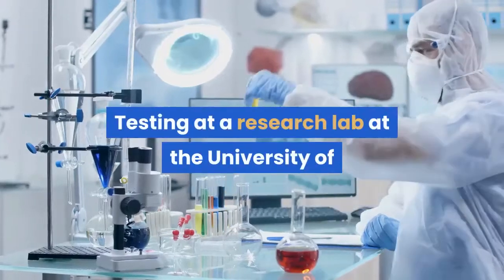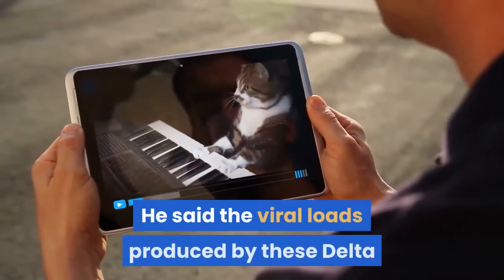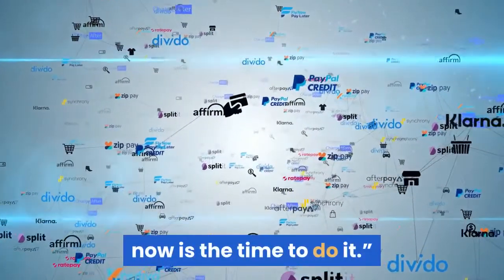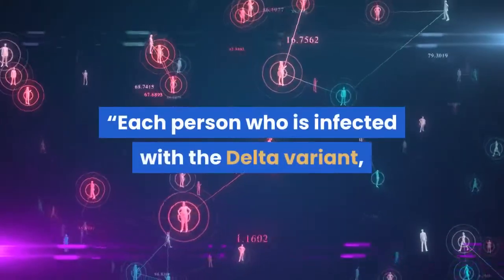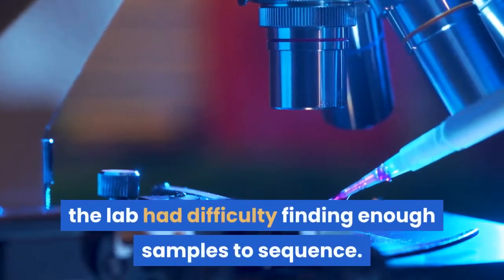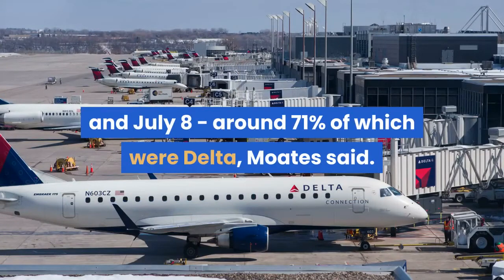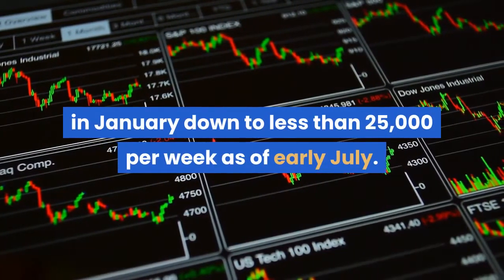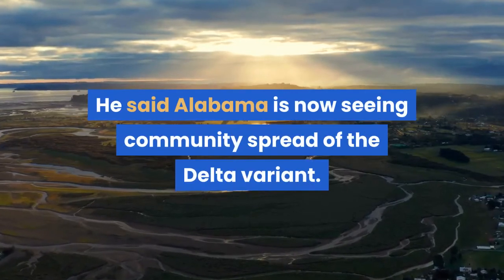Delta variant accounts for 71% of recent samples at Alabama lab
Testing at a research lab at the University of Alabama at Birmingham shows a “concerning increase” in the super-contagious Delta variant of COVID-19 in Alabama. Thirty-four of the last 48 samples tested at UAB’s Fungal Reference Lab - about 70.8% - have been confirmed as Delta cases, Derek Moates, the manager of the Fungal Reference Lab, said in a press conference Tuesday. He said the viral loads produced by these Delta cases are higher than any they’ve seen in the lab, which has been sequencing cases since late last year. A higher viral load means a more contagious virus.“Unfortunately, these high viral loads, combined with low vaccination rates are creating a potentially very dangerous situation for our state,” he said. “The only way to stop it from progressing is to get vaccinated... If you’ve been on the fence about getting vaccinated, now is the time to do it.”Coronavirus cases in general are up in Alabama. The Alabama Department of Public Health reported the 7-day average for new cases reached 560 cases per day on July 12, the highest it’s been since a huge number of backlogged cases caused a spike in mid-May.[Can’t see the chart? Click here.]But Moates said his lab specifically looks for Delta cases.“Each person who is infected with the Delta variant, they have high viral loads, which means they can easily infect people close to them in less than a minute,” Moates said. Previous virus strains took as long as 10-15 minutes to spread with close contact, he said. “With the Delta variant, it’s different. It is much faster.”He said that in the months following Alabama’s vaccine rollout, when virus cases dropped, the lab had difficulty finding enough samples to sequence. A sample has to have a high enough viral load to be sequenced successfully, he said. For a while, few did. The lab was running tests on one group of 16 samples about once every week and a half. Now, that’s sped up tremendously. The lab successfully sequenced four such groups in just 10 days between June 29 and July 8 - around 71% of which were Delta, Moates said. Another group was tested late Monday. And the increased tests are a direct result of the increased viral loads caused by Delta. The state is still nowhere near the number of cases seen last winter, at the height of the pandemic here. But testing in Alabama has fallen, decreasing from more than 100,000 tests performed per week in January down to less than 25,000 per week as of early July. Moates reiterated a concern raised by UAB’s Dr. Paul Goepfert last week that Alabama could be the perfect breeding ground for the next coronavirus variant - one that might be completely vaccine resistant.“With our low vaccination rate and this rapid increase in Delta cases, I fear that there could be a new variant that is actually formed here in Alabama,” he said. He said Alabama is now seeing community spread of the Delta variant.